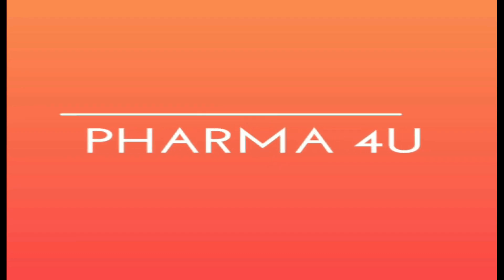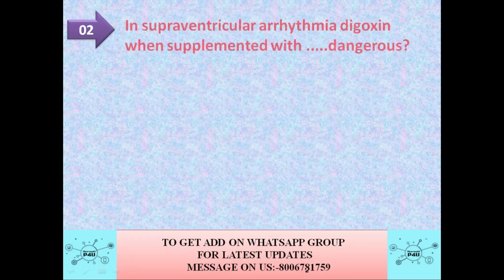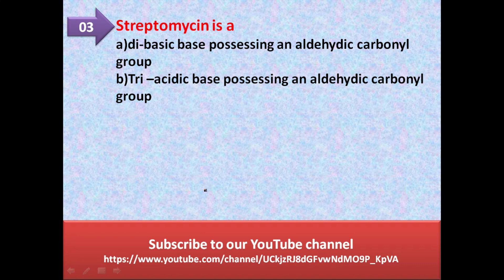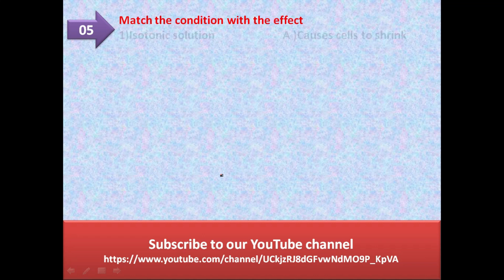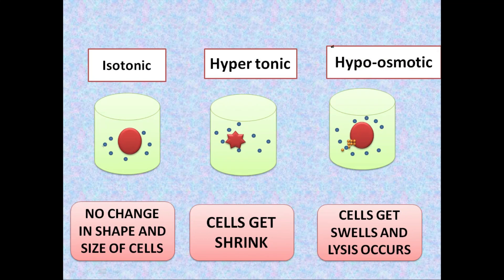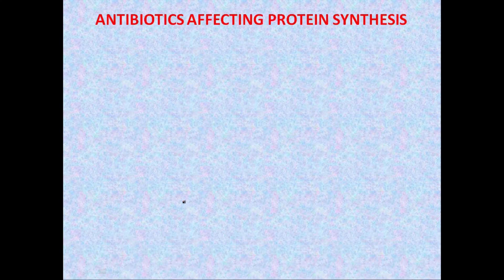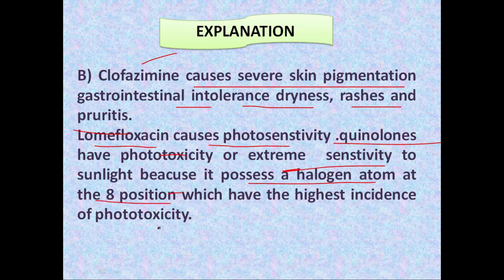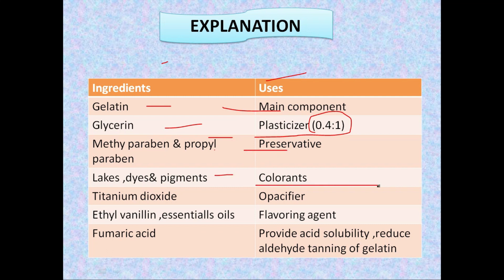GPAT MODEL PAPER (PART-2)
THIS VIDEO DISCUSS THE PREVIOUS YEAR BASED QUESTIONS OF GPAT EXAMS WITH THEIR DETAILED DESCRIPTION .IF YOU WANT ANY CHANGE THAN PLEASE DO COMMENT IN COMMENT BOX .